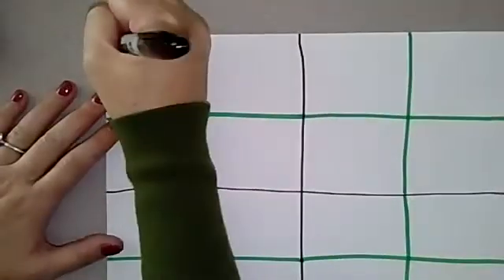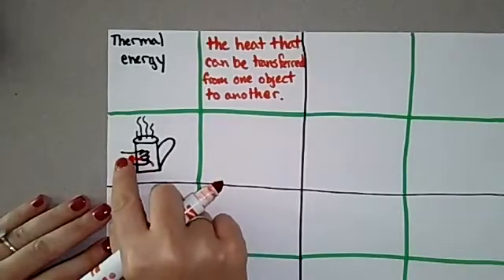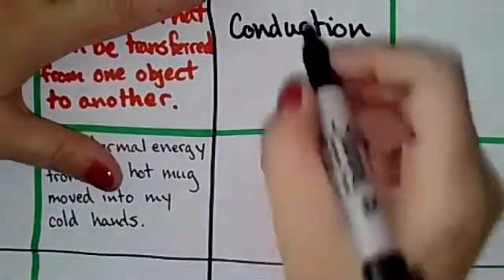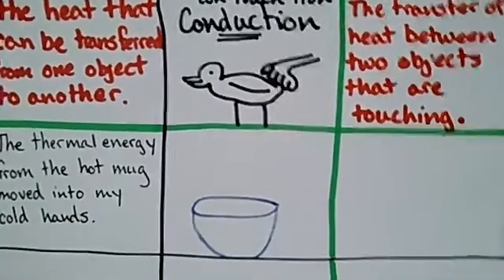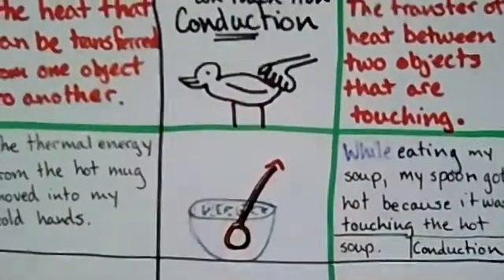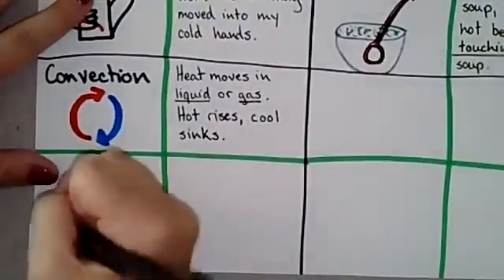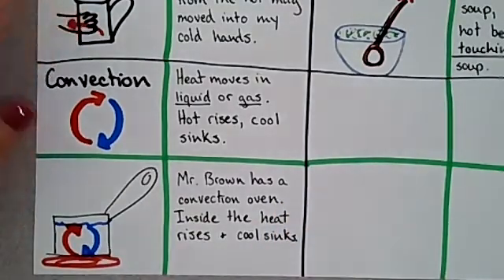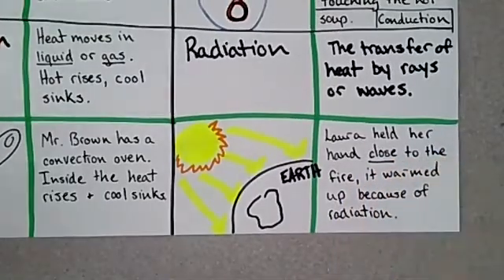Heat Transfer Vocabulary Part 1